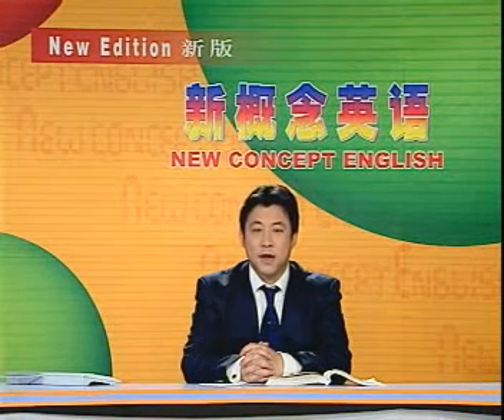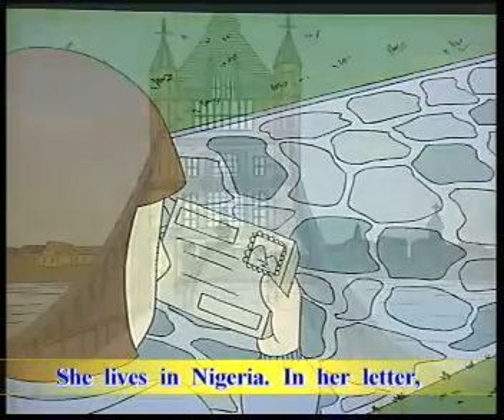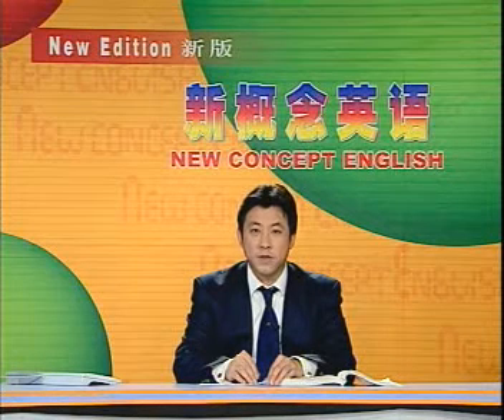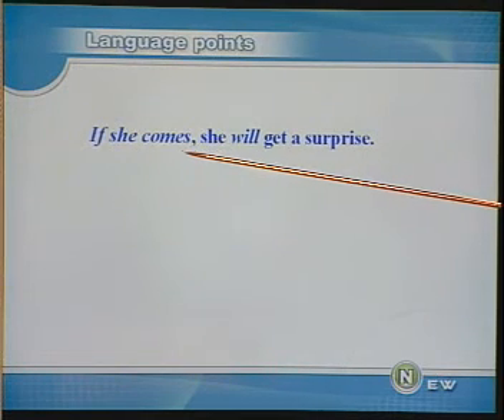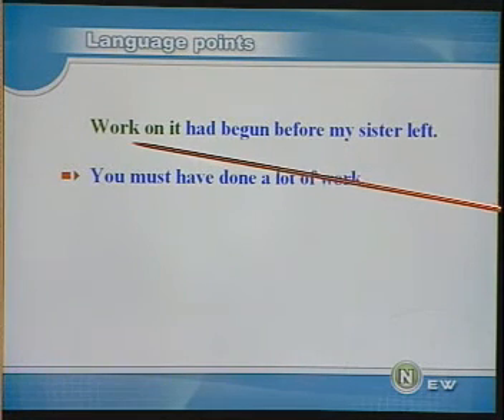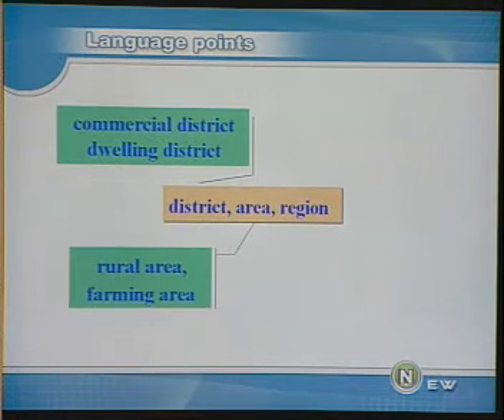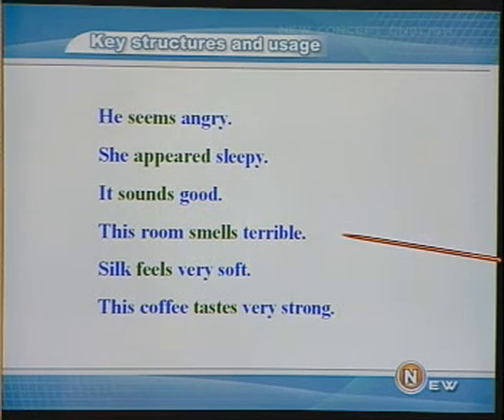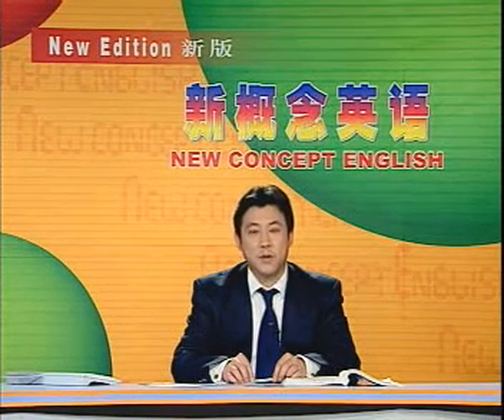Book2 23www TopSage com